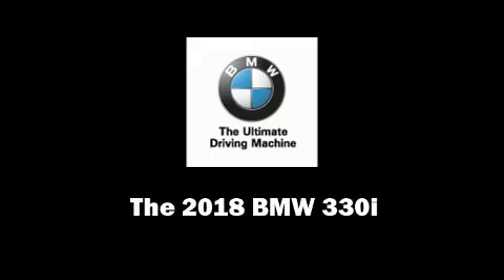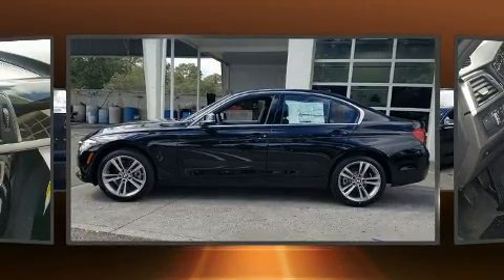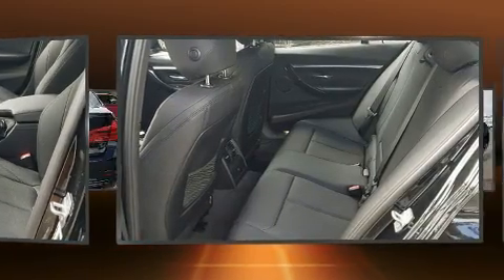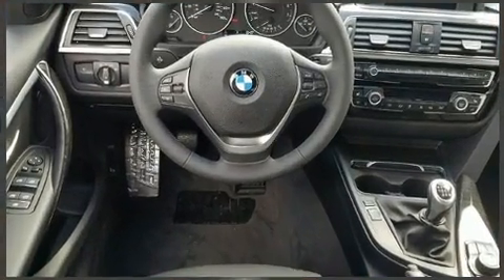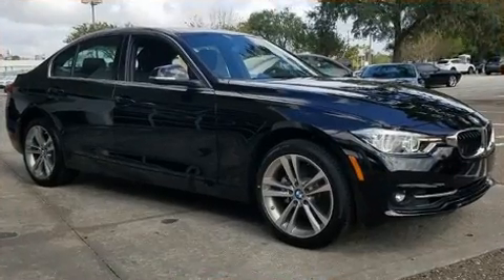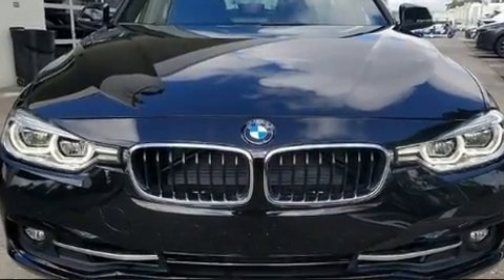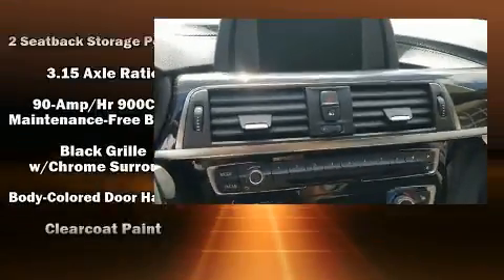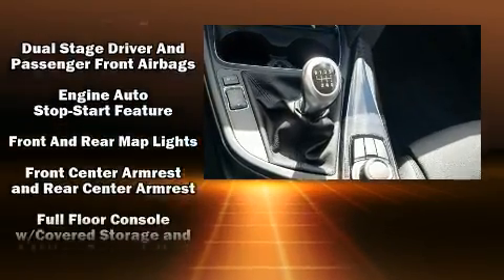2018 BMW 330i in Jacksonville, FL 32225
Familiarize yourself with the 2018 BMW 330i wagon It features an automatic transmission, rear-wheel drive, and a 2 liter 4 cylinder engine. Turbocharger technology provides forced air induction, enhancing performance while preserving fuel economy. Top features include rain sensing wipers, adjustable headrests in all seating positions, automatic dimming door mirrors, front bucket seats, front dual-zone air conditioning, telescoping steering wheel, heated door mirrors, and seat memory. BMW ensures the safety and security of its passengers with equipment such as: dual front impact airbags with occupant sensing airbag, front side impact airbags, traction control, brake assist, anti-whiplash front head restraints, a panic alarm, an emergency communication system, and 4 wheel disc brakes with ABS. This car was designed with safety in mind, allowing you to drive with even greater assurance. Our experienced sales staff is eager to share its knowledge and enthusiasm with you. We'd be happy to answer any questions that you may have. We are here to help you.